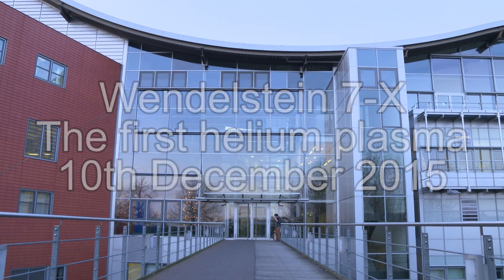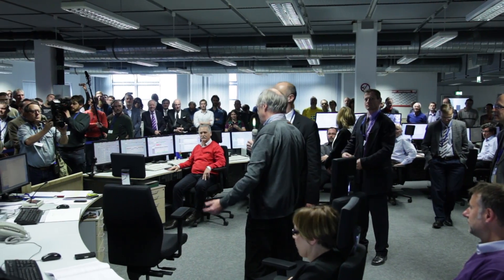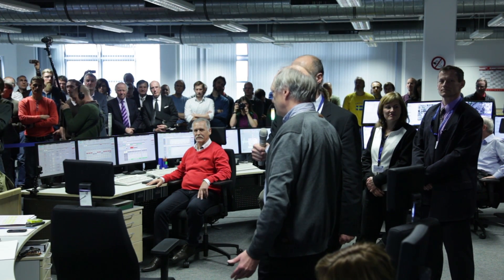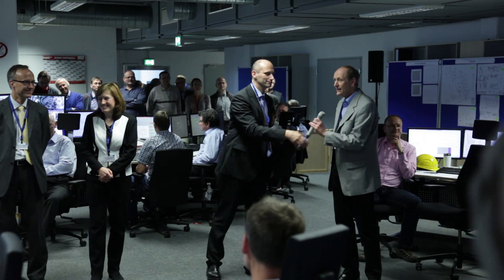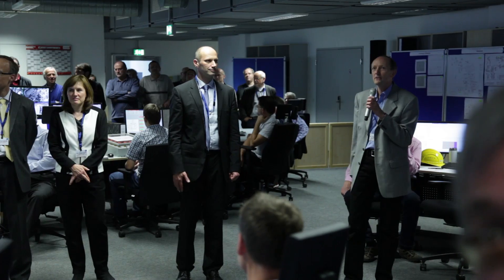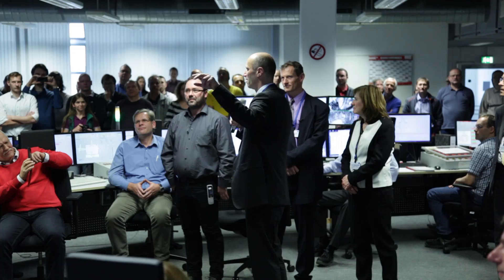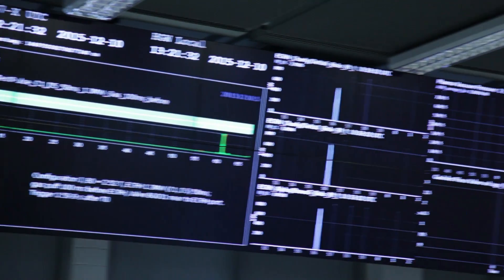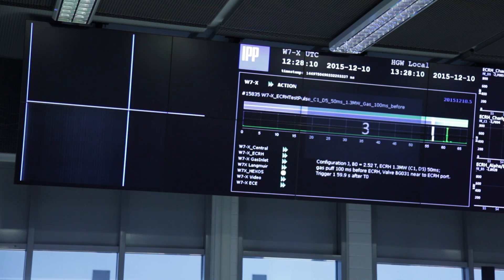Wendelstein 7-X: The first helium plasma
On 10th December 2015 the first helium plasma was produced in the Wendelstein 7-X fusion device at the Max Planck Institute for Plasma Physics (IPP) in Greifswald. After more than a year of technical preparations and tests, experimental operation has now commenced according to plan.
Wendelstein 7-X, the world’s largest stellarator-type fusion device, will investigate the suitability of this type of device for a power station. The objective of fusion research is to develop a power plant favourable to the climate and environment that derives energy from the fusion of atomic nuclei just as the sun and the stars do.